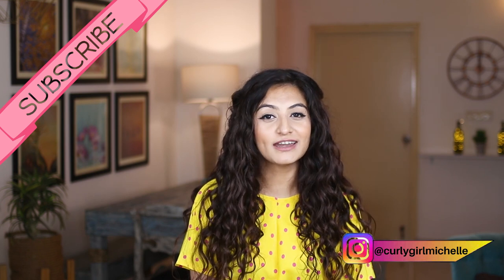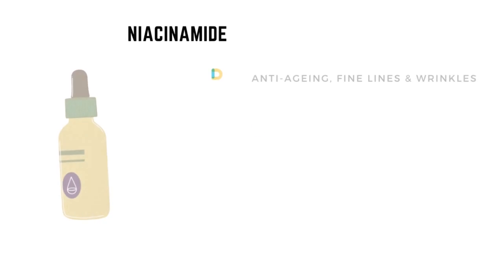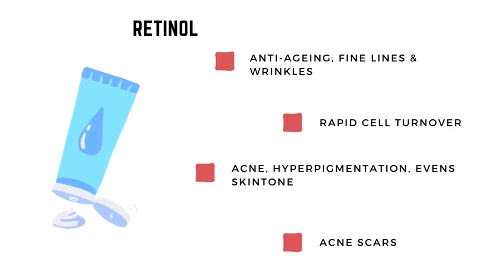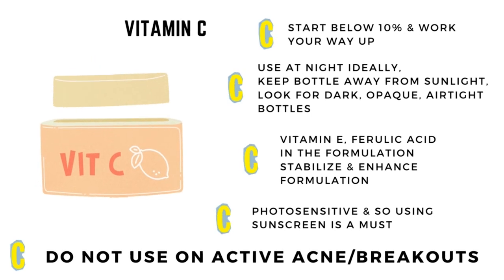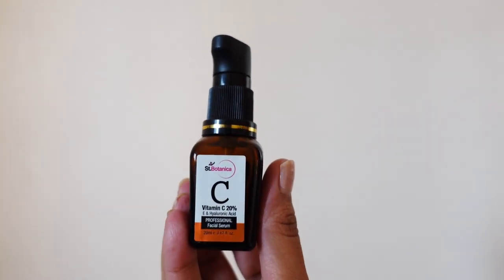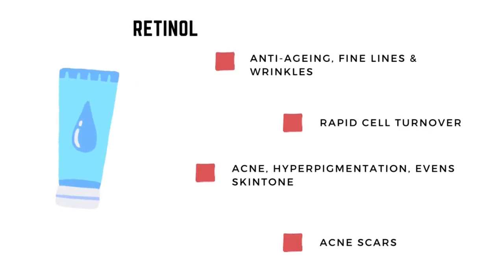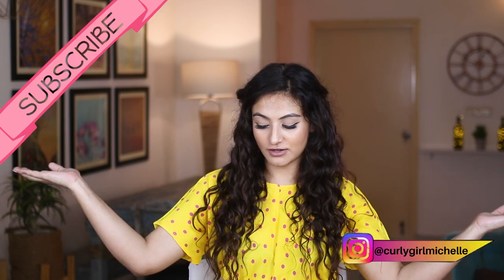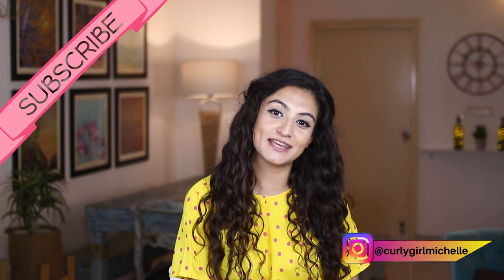SKINCARE I USED BEFORE I STARTED YOUTUBE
Today, I'm talking about the skincare I used before I started my channel.
I have PCOS which means that I sometimes get cystic acne. I restrict gluten and dairy in my diet. I also drink 4L of water a day. I follow a metabolic diet, rich in dark green leafy vegetables, an assortment of fruits & vegetables. My diet is high in protein & low in fat. Once a week I have a cheat day where I allow myself dairy and gluten. This is the only day I allow myself to consume alcohol as well.
I work out 5 days a week. I dedicate one day to stretching alone.
I maintain a routine so that my circadian rhythm is on point.
Great skin starts with everything you put into your body. It is also an extension of good health and emotional wellness.

Note: I do take Vitamin D & Iron supplements as per the advice of my doctor. I do not take any medication for my PCOS.

PLEASE NOTE THAT SKINCARE IS SUBJECTIVE AND EVEN EXPERTS SOMETIMES DISAGREE ON METHODOLOGY AND PRACTICE.

MY GOSPEL WHEN IT COMES TO SKINCARE & HAIRCARE

THIS ROUTINE IS DESIGNED FOR OILY ACNE PRONE SKIN WITH A FOCUS ON ANTI-AGEING. I ALLOCATED MOST OF MY BUDGET TO SERUMS (FOR MY ACTIVES). I KEPT THE REST VERY BASIC AND COST EFFICIENT DUE TO BUDGET REASONS.

PRODUCTS MENTIONED IN THE VIDEO:
MORNING SKINCARE:
CETAPHIL GENTLE FACE CLEANSER:
BIOTIQUE NEEM FACEWASH
THE ORDINARY NIACINAMIDE:
INSTAGRAM STORE
BIOTIQUE MORNING NECTAR + SPF

NIGHT SKINCARE
BIOTIQUE BIO ALMOND OIL MAKEUP REMOVER:
TONER: GENERIC ROSE WATER
ST BOTANICA VITAMIN C SERUM
ALTERNATIVELY
ST BOTANICA RETINOL SERUM
BIOTIQUE NIGHT CREAM

MEDICATED PRODUCTS I USE:
ANCOVIT FACEWASH
DERIVA GEL
ACROFY
VENUSIA CREAM
RETINO-A CREAM

CODE MICHELLE20

(Curly Hair accessories like Tangle Teasers, Satin Bonnets, Satin Pillowcases, Pineapple Keepers,